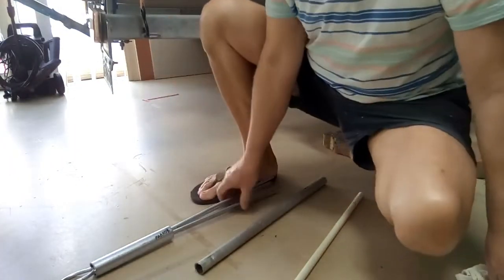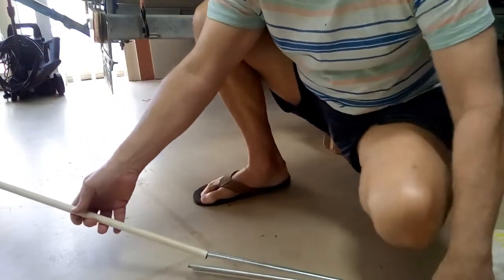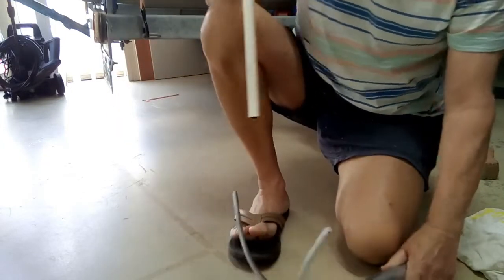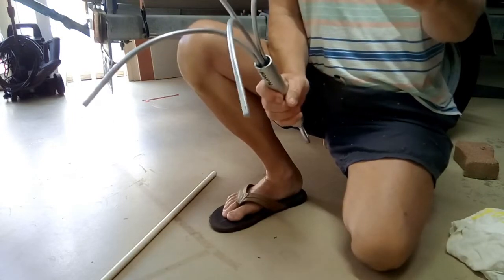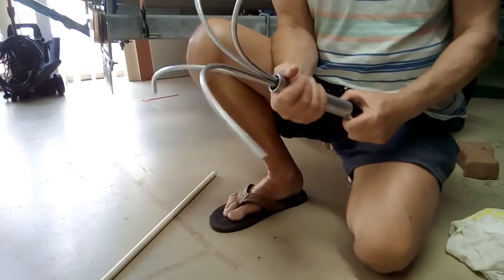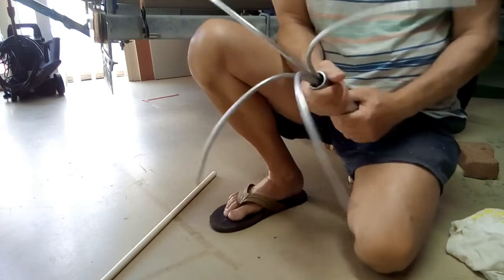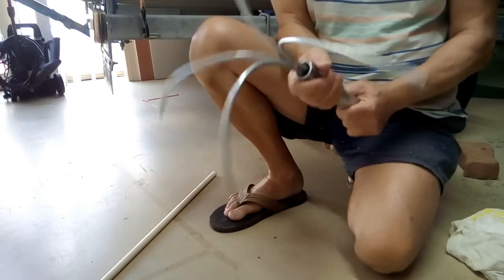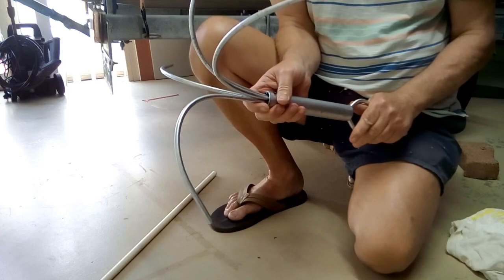HOW TO SHAPE A REEF ANCHOR... an EASY METHOD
HOW TO BEND THE PRONGS INTO SHAPE ON A NEW REEF ANCHOR SO IT HOLDS YOUR BOAT ON ROCKY OR REEF STRUCTURE. EASY METHOD. MOST REEF ANCHORS COME WITH ALL COMPONENTS LYING STRAIGHT FOR SHIPPING AND PACKAGING CONVENIENCE AND THEREFORE NEED THE PRONGS BENT BEFORE USE.

My goal is to help and entertain you. Most postings are subjects that interest me a lot such as marine, boats and fishing.  A handful of other stuff will be thrown in occasionally if I see the content as acceptable for  fishing people.

Rob